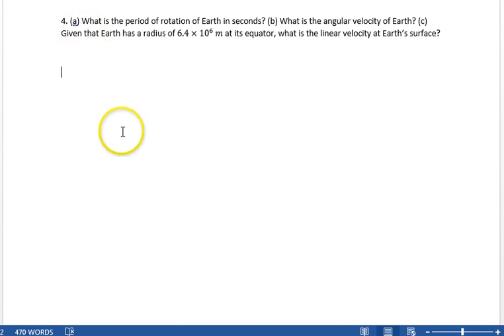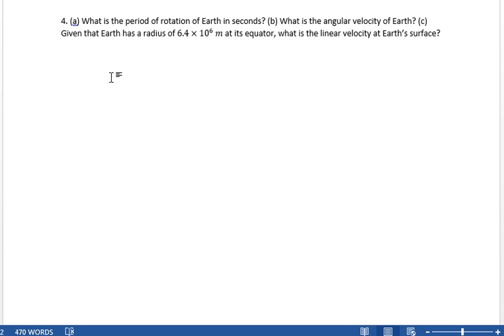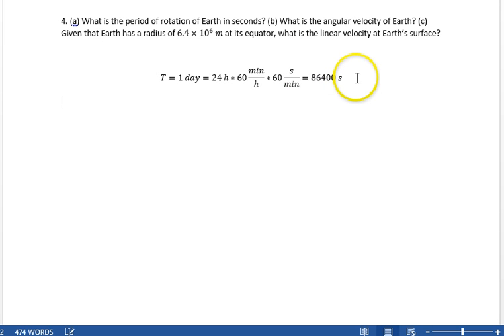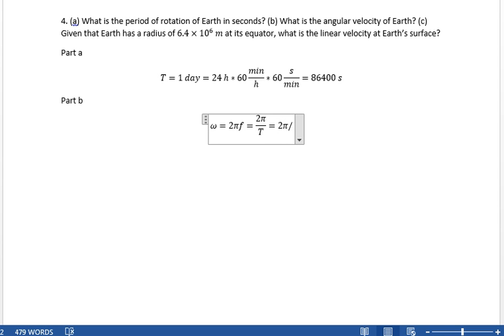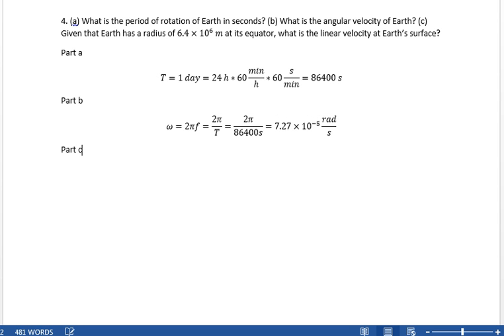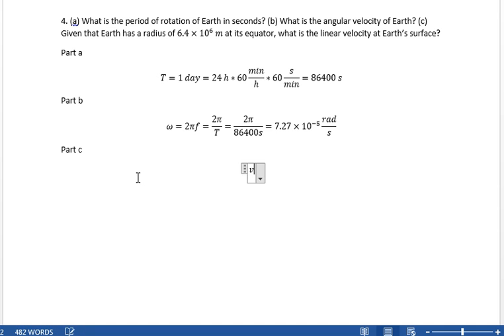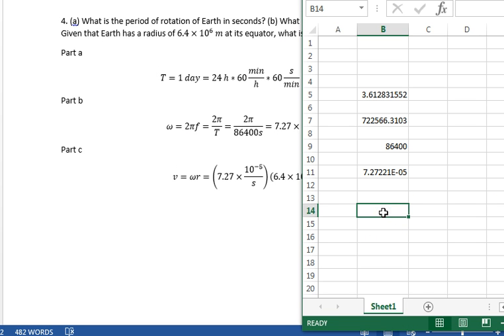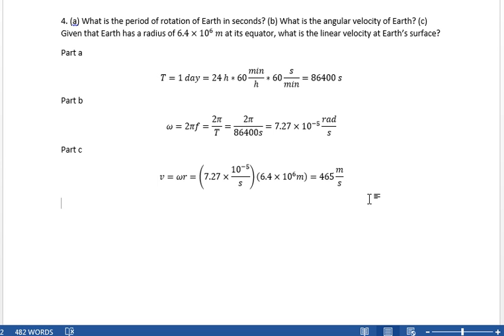DSU PHY 221 Chapter 6 Problem 4